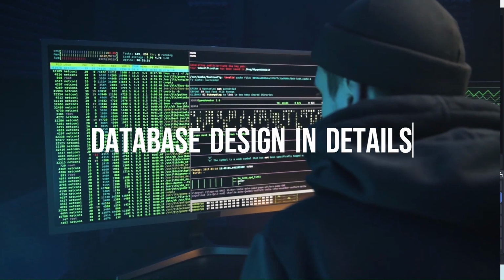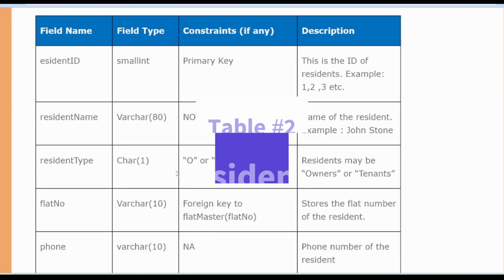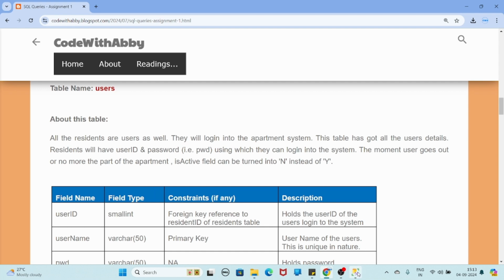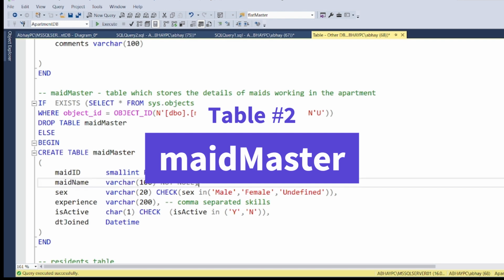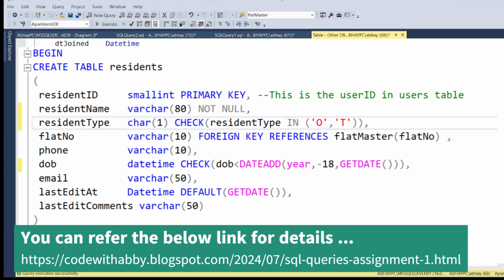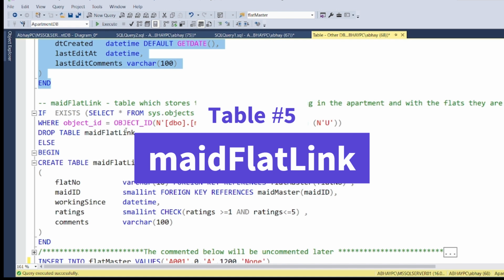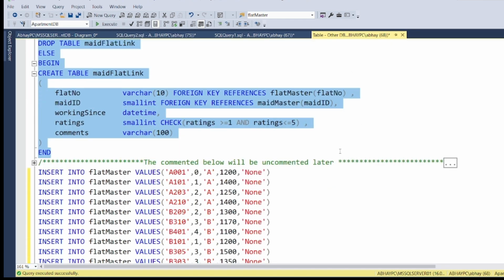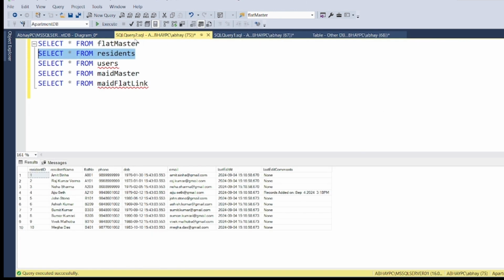EP-04 | SQL Queries | Creating Real-Time Tables | All Table Creations | @codewithabby | 2024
Hello World!
Welcome to the channel CodeWithAbby. I (at Code  With Abby)  am from INDIA and make videos of different technical topics. These videos are made based on my research and idustry experience of more than 20 years.

I am going to cover the below topics in this video:
Understanding and creating all real-time tables and inserting records into them. These tables will be used thoughout our journey of the episodes.

This episode is the foundation for all the coming sessions/episodes.

At the end of this episode , you would be able to create all the required tables and ready with filled in data into them.

Stay updated!
Regards,
Abby

How to create tables in SQL server
How to insert data/records into the SQL tables

Link of the assignment page where we can get all these table details :